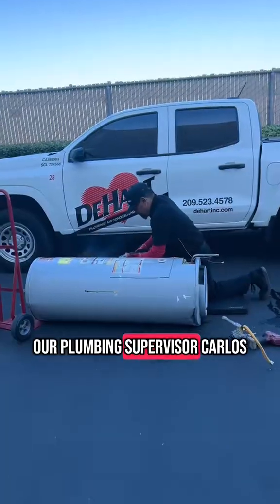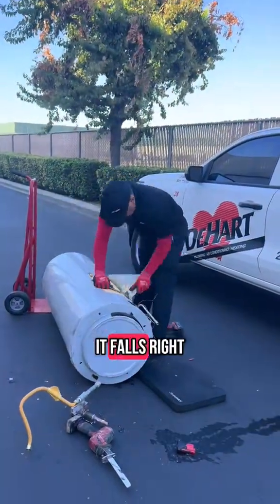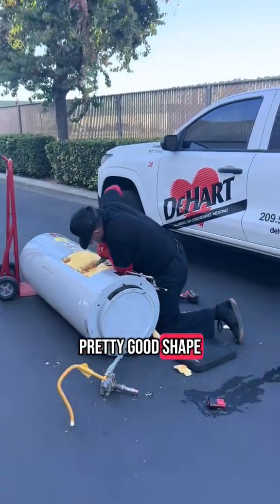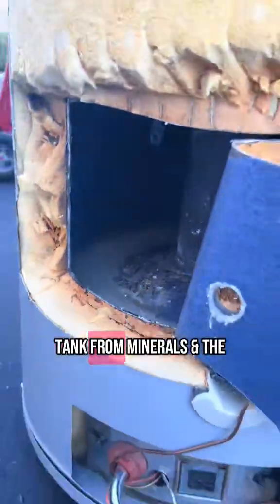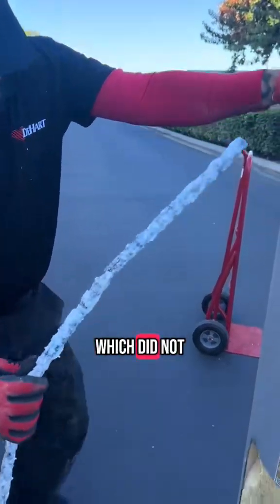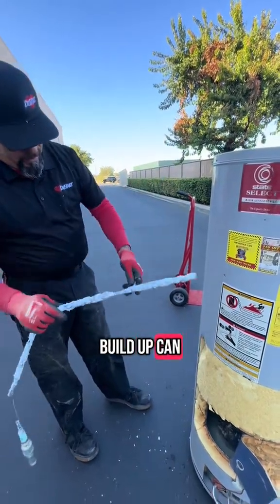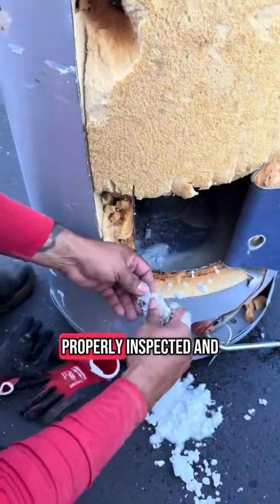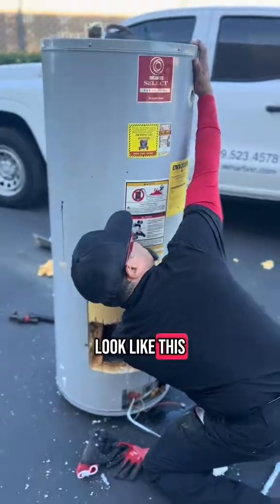We Cut Open a Water Heater… Here’s What We Found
Inside a water heater that’s never been flushed. The sediment says it all.